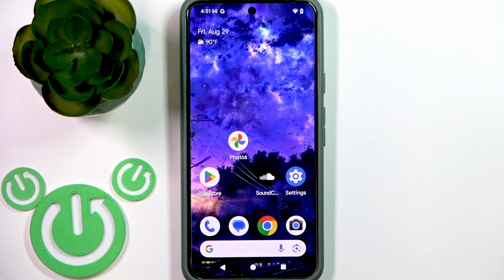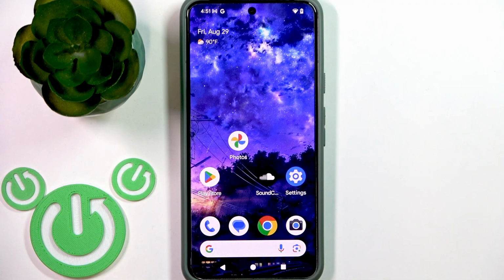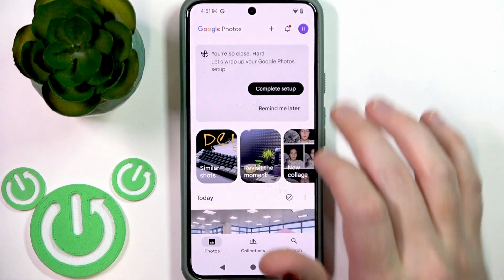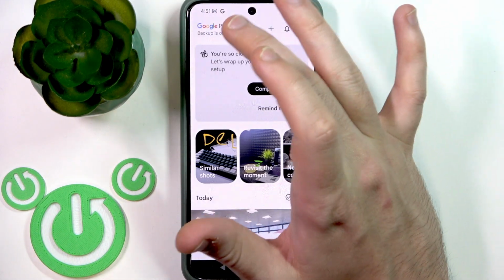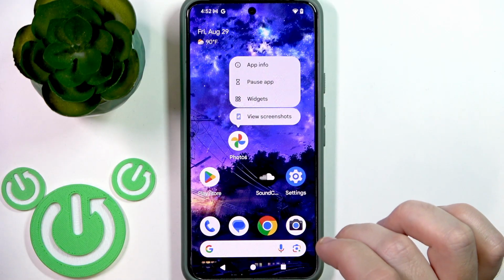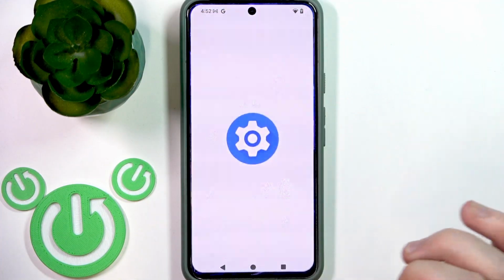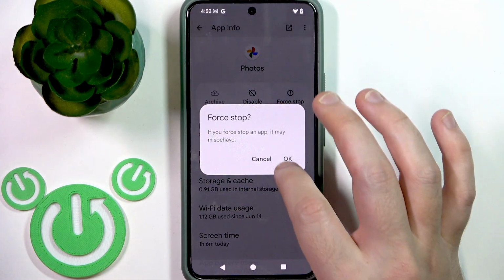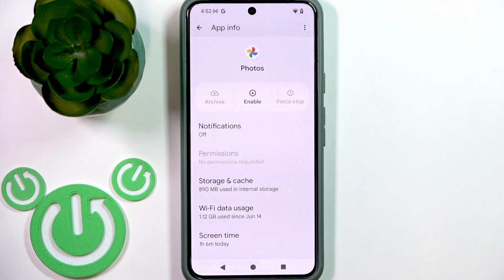How to Get Rid of Google Photos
If you want to get rid of Google Photos from your device, this video will show you step-by-step how to turn off Google Photos backup, clear your data, and remove or disable the Google Photos app on both Android and iPhone. Learn how to stop Google Photos from syncing your pictures, free up storage, and remove the app completely or disable it if uninstalling is not possible on your device. Whether you use a Samsung, stock Android, or iOS device, you'll find the right method to remove Google Photos and keep your photos private.

How to remove Google Photos app from Android?
How to disable Google Photos on Samsung or stock Android?
How to turn off Google Photos backup on iPhone?

0:00 Introduction
0:08 Turn off Google Photos backup
0:30 Remove or disable Google Photos app on Android
0:51 Remove Google Photos app on iPhone
1:08 What to do if you can't uninstall Google Photos
1:32 Final tips and outro